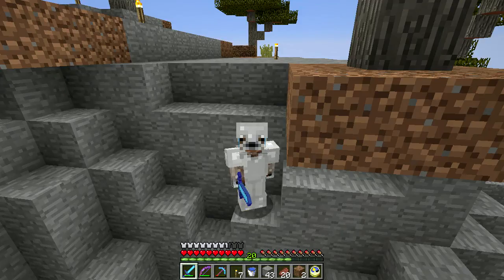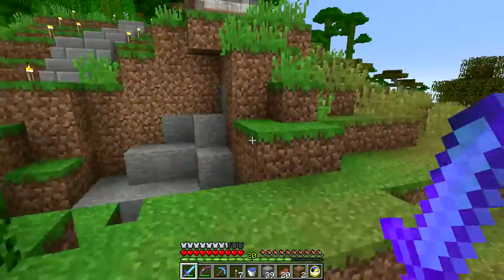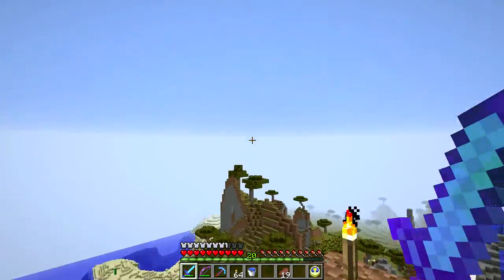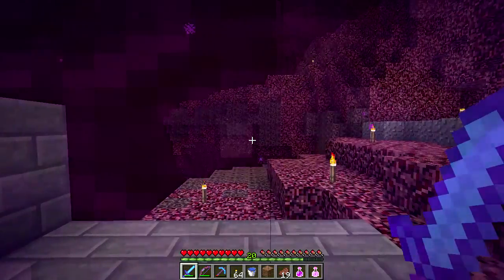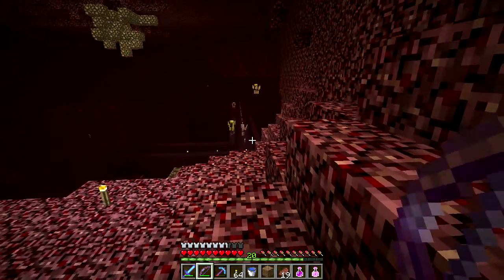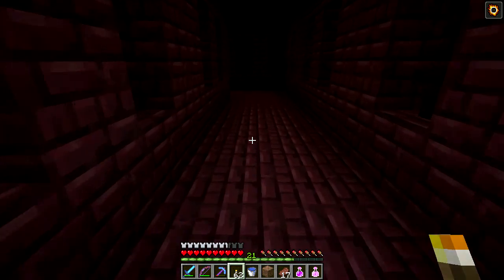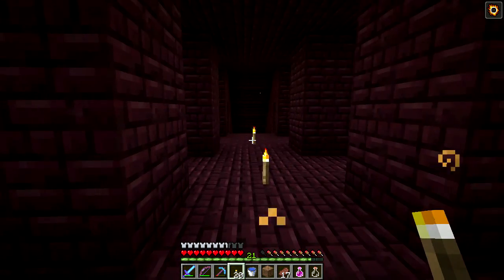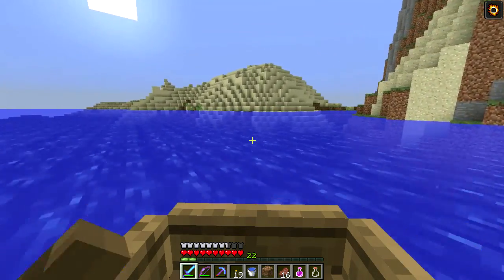Minecraft LAN Party! 2 - Ep. 4 - Nether Raid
Potion brewing requires blaze powder now, so let's explore that Nether Fortress and kill some Blazes!